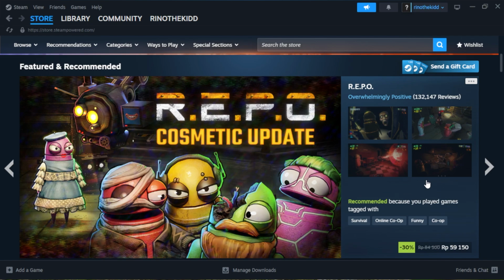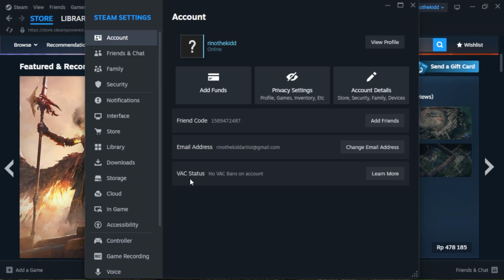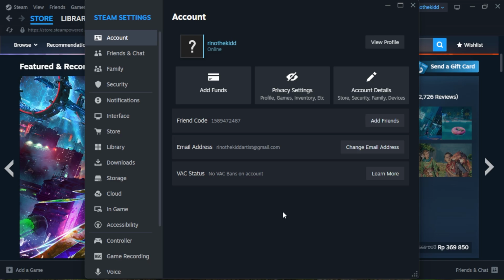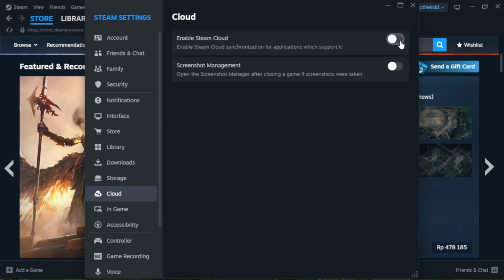How to Fix Steam Controller Bindings Not Saving [2026 GUIDE]